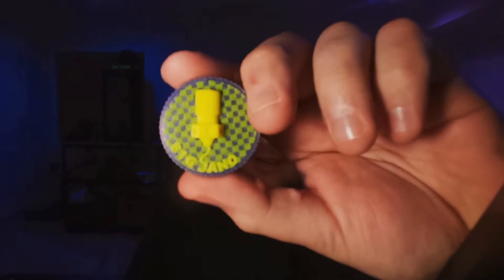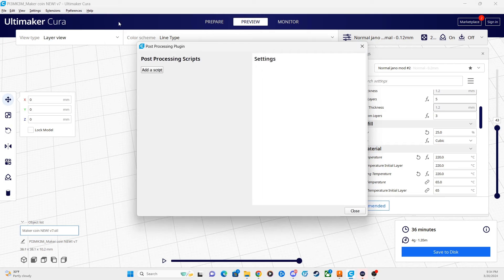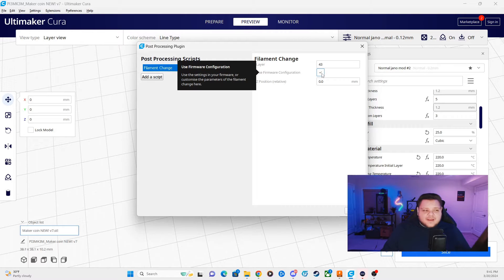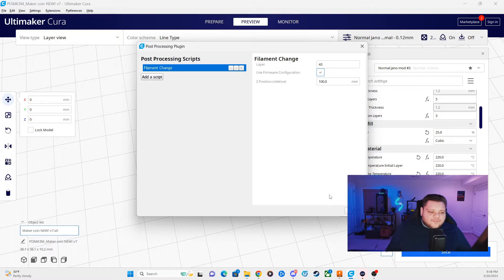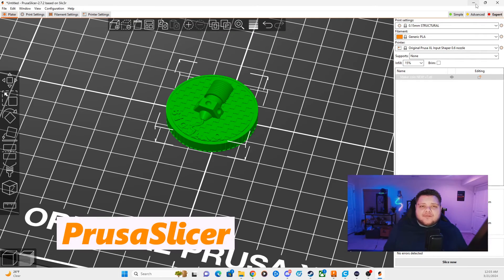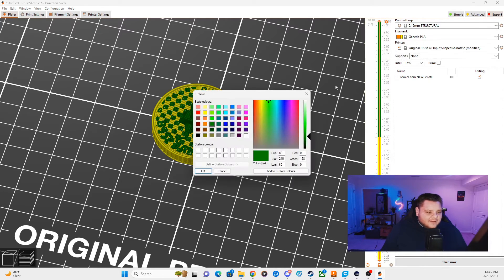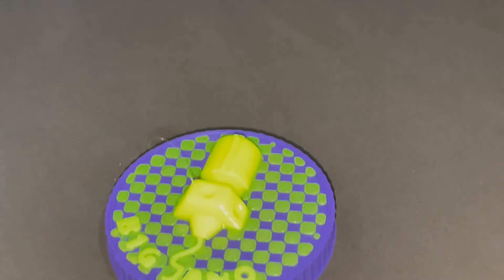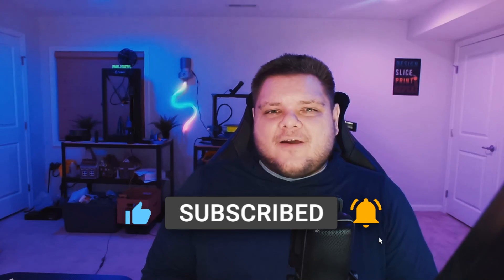How to set up EASY color swaps in your 3D prints using Cura and PrusaSlicer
In today's video, I break down how to set up color swaps using a single tool 3D printer for both Cura Slicer and PrusaSlicer. As I myself do not have a printer with multiple tool heads and multicolor capabilities, I felt this video was important to showcase. You can get some really great multi color prints by doing the set up methods in this video and I have personally been able to do some really cool projects because of it! Hope this helps you take your single color 3D prints to the next level!

02:15 -Setting up Color Swaps in Cura
07:58 -Setting up Color Swaps in PrusaSlicer

Information for the Rocky Mountain Rep Rap Festival (RMRRF) can be found here!

Liked what you saw? Consider supporting the channel! It would help grow my channel and help provide the necessary equipment to make the content even better! This will also support me and my 3D printers especially with purchasing filament, additional upgrades, necessary maintenance components, etc. While it is never required,  it would be much appreciated!

OR

OR

Check out all of Harris Heller's StreamBeats music! All of it is DMCA strike free and is usable for all content creation and streaming applications!